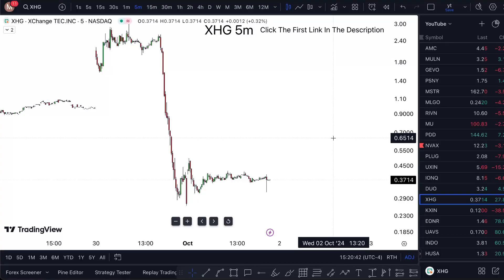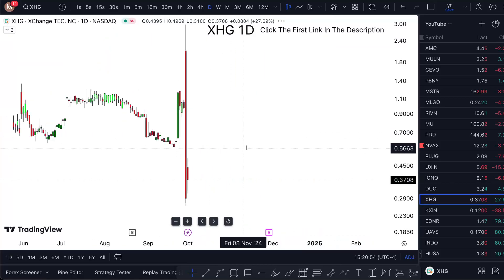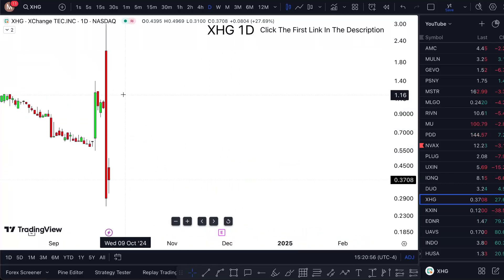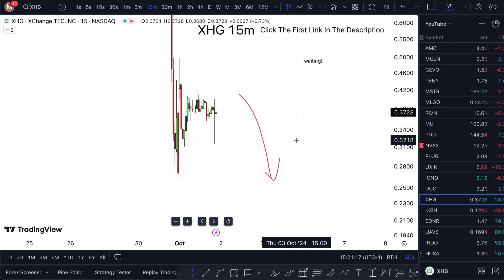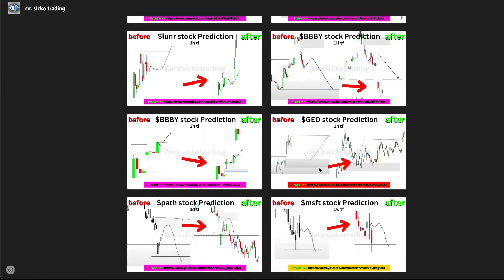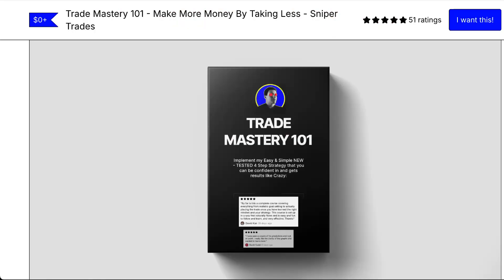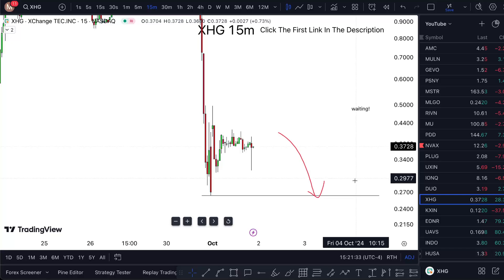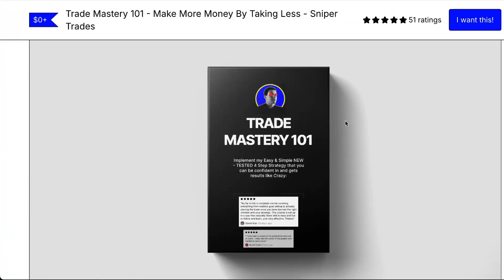XHG Stock is CRAZY! (what's next?) XChange stock broker review